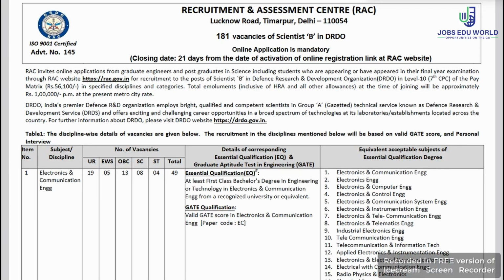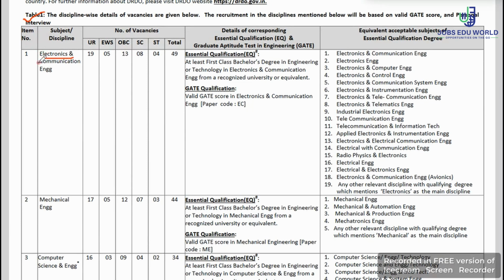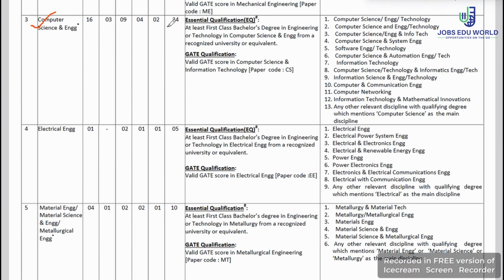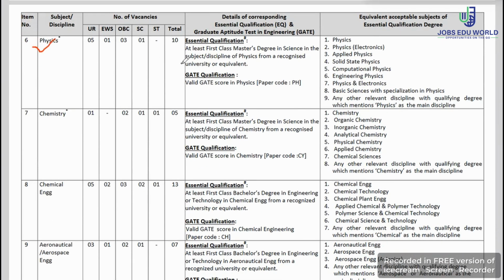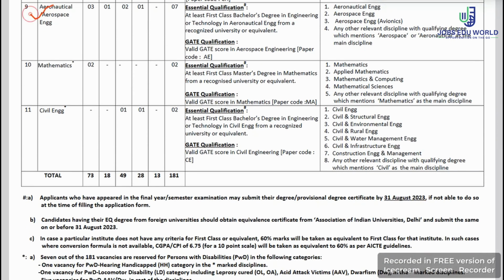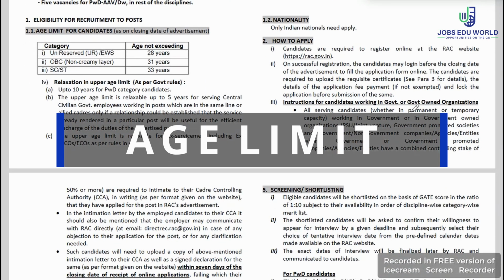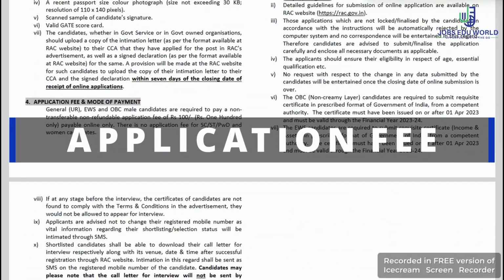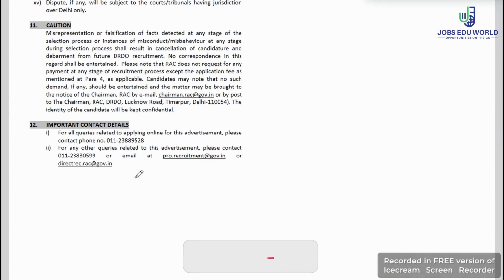RAC invites online applications from graduate engineers and post graduates in Science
Scientist ‘B’ in DRDO Vacancy 2023-
RAC invites online applications from graduate engineers and post graduates in Science (relevant disciplines).

Looking for jobs or looking to build your career? We are here to help you !